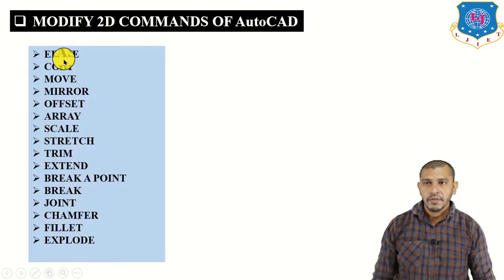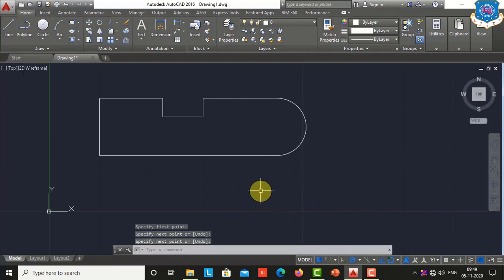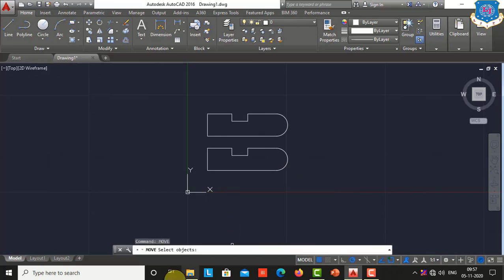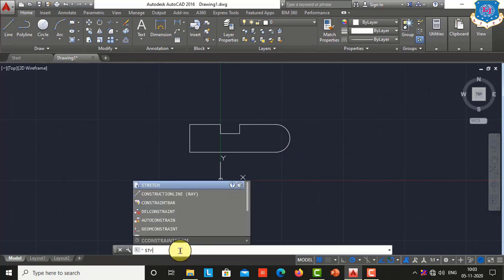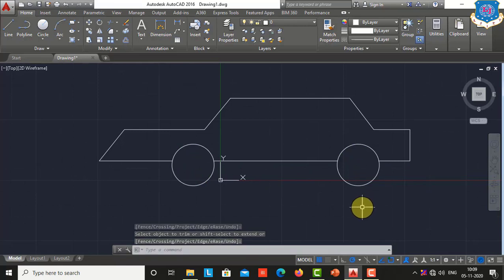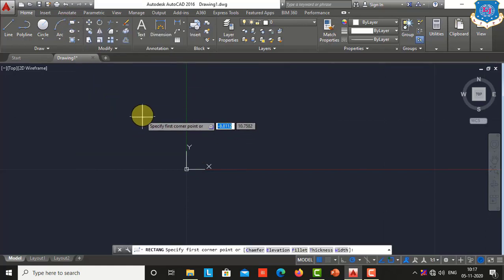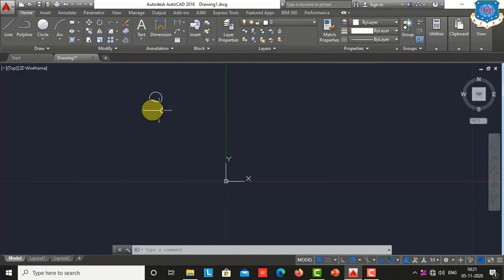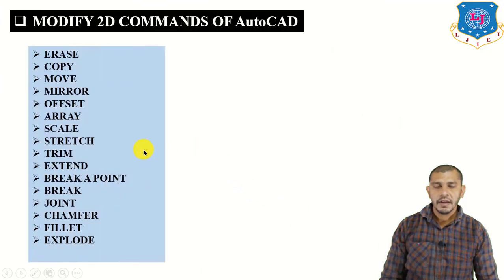Lec-30_Auto-CAD Session-II | Engineering Graphics-I | First Year Engineering